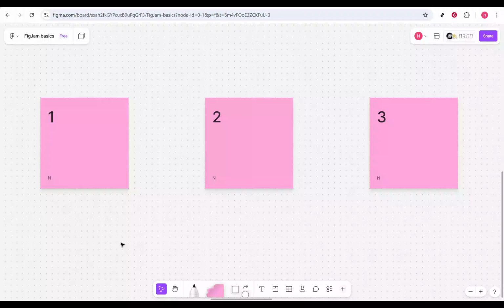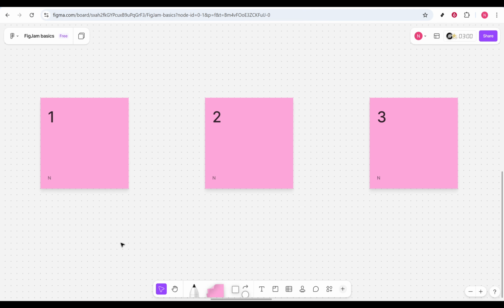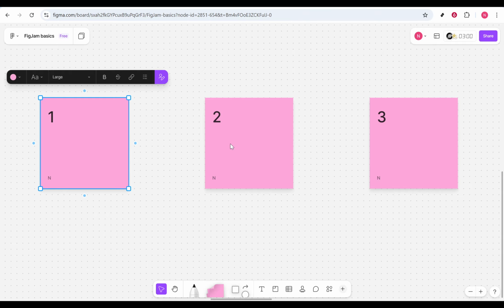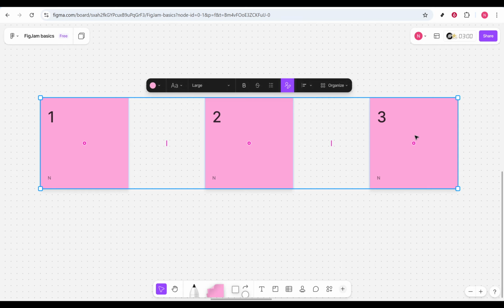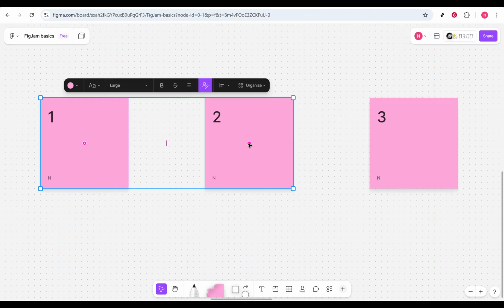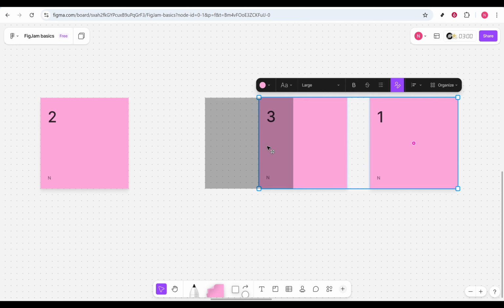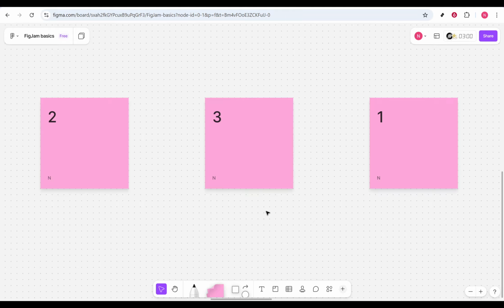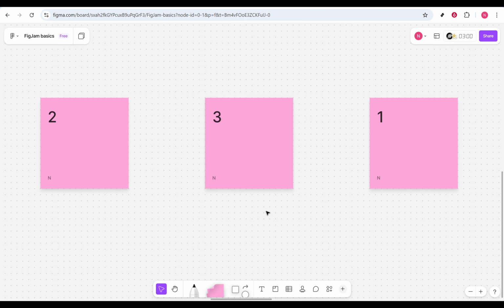How To Swap FigJam Stickies (Sticky Notes) (2025 Easy Guide)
⚡ Discover how to quickly swap, reorder, and manage sticky notes inside FigJam.